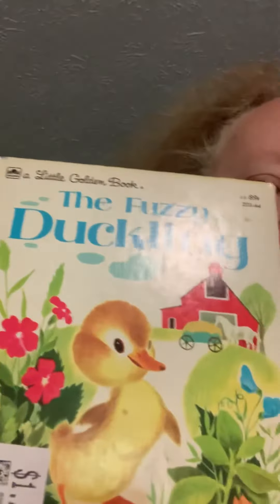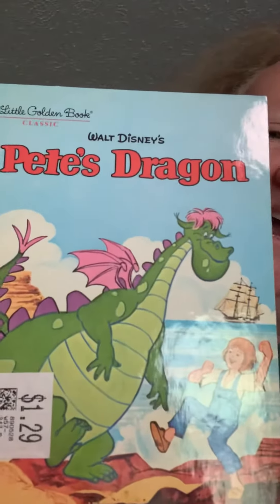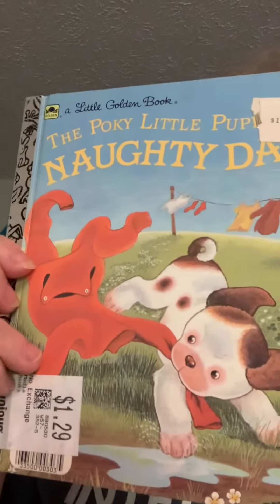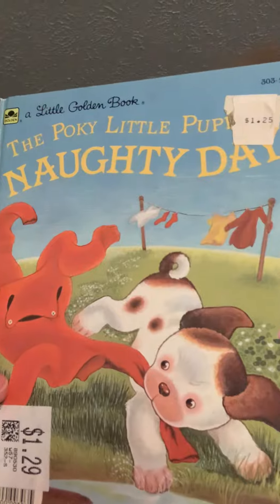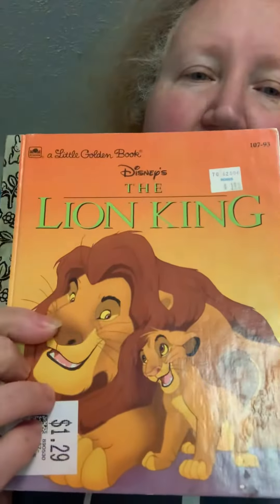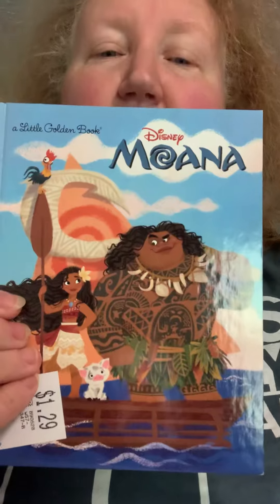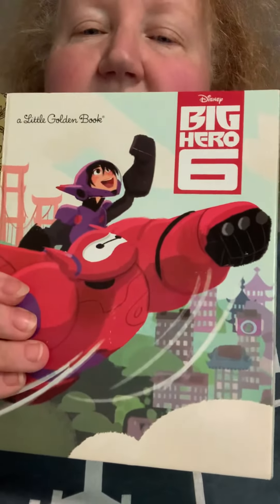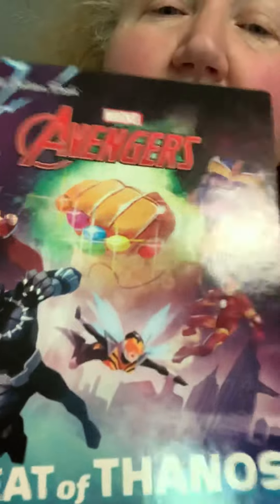Small but cute, all little golden books haul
Mostly modern LGBs but a few old cute classics too